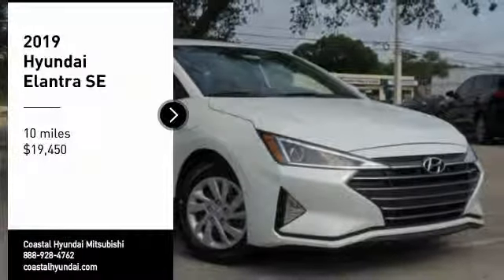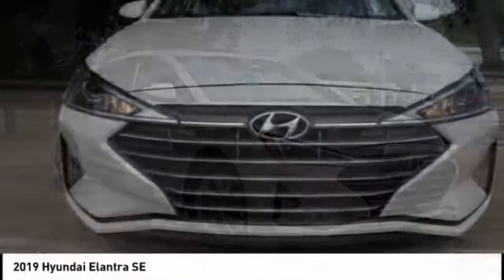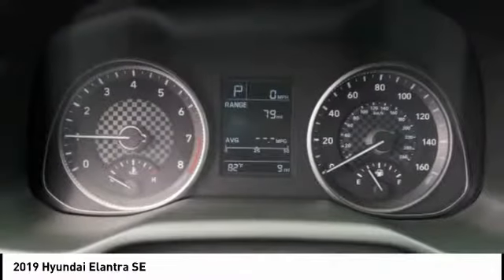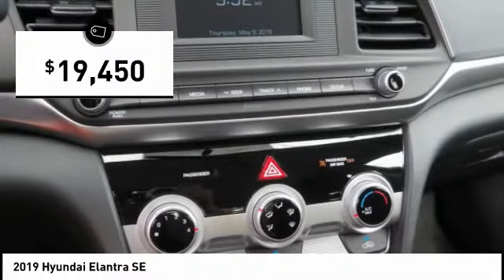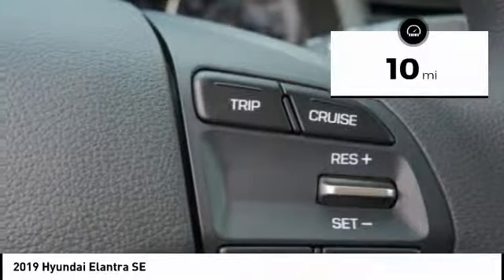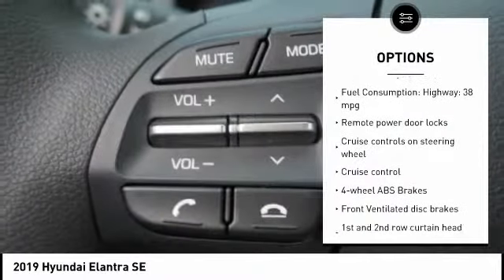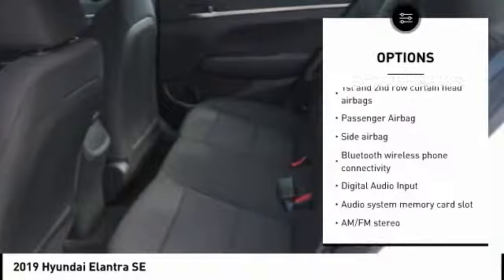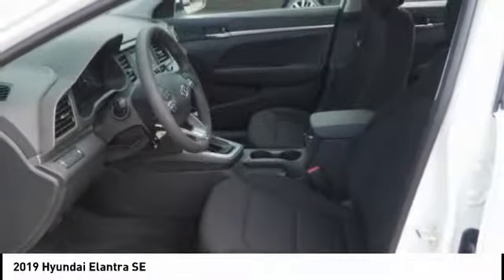2019 Hyundai Elantra Melbourne FL H61059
2019 Hyundai Elantra SE